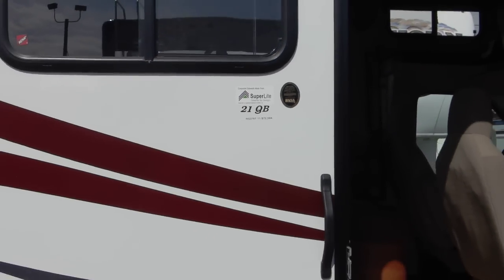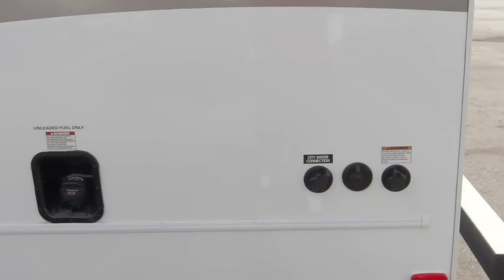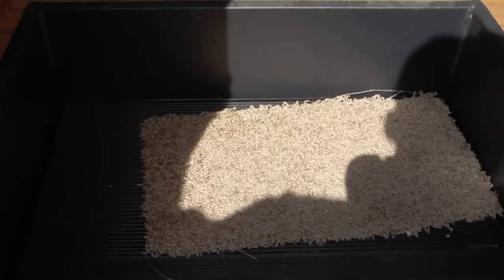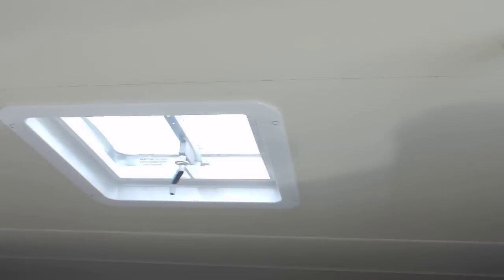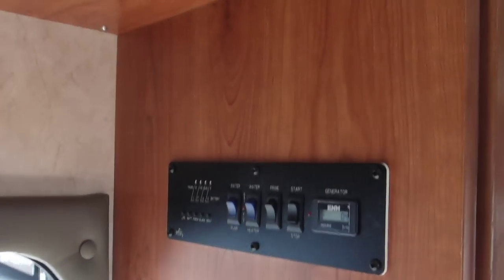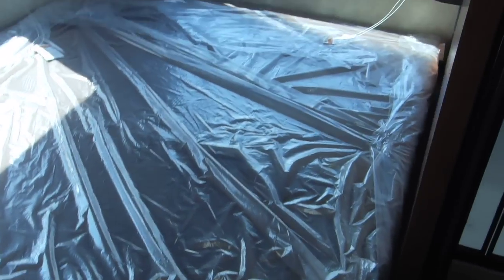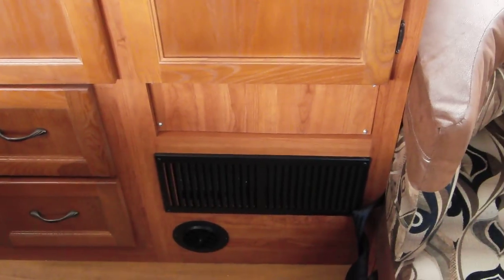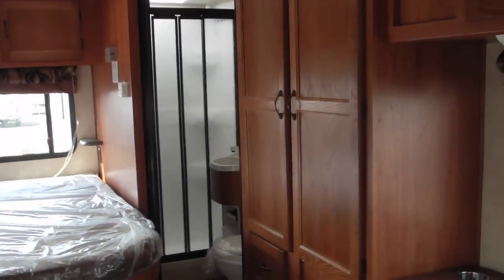2011 21QB FREELANDER RV CLASS C....